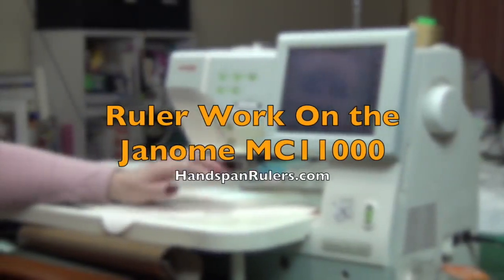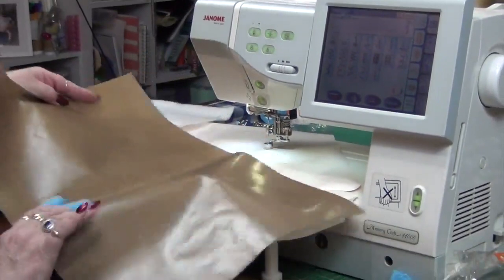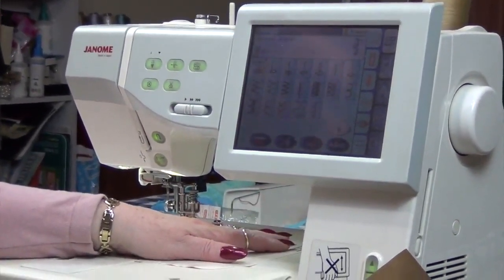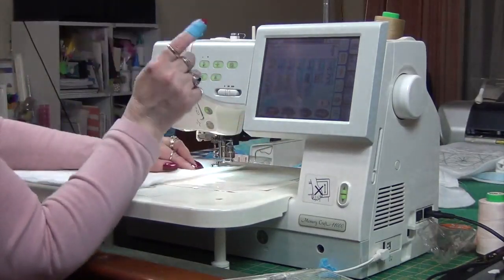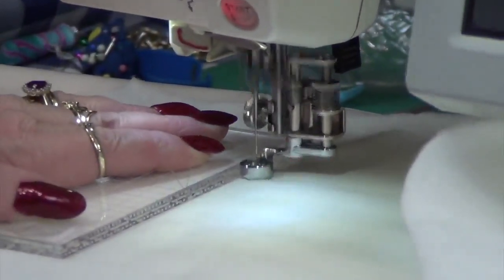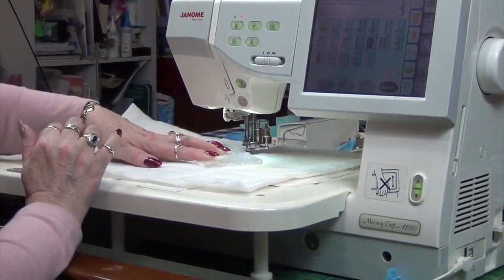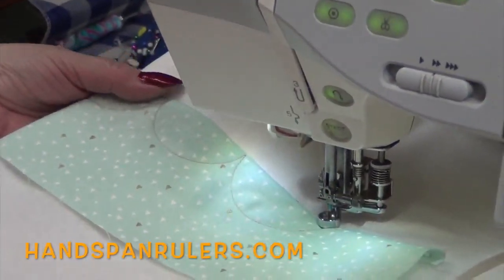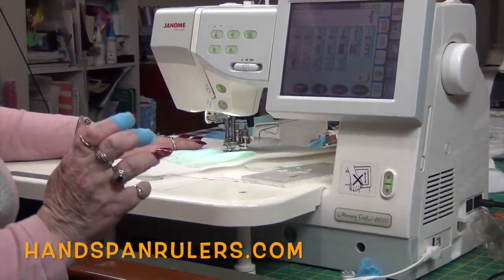Ruler Work on the Janome MC 11000 - How To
Join out on-line monthly club at